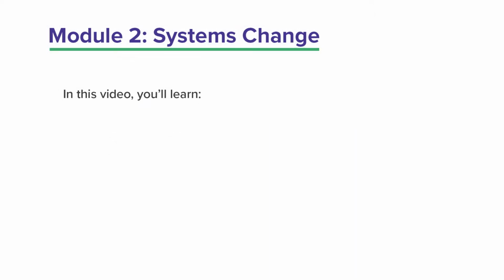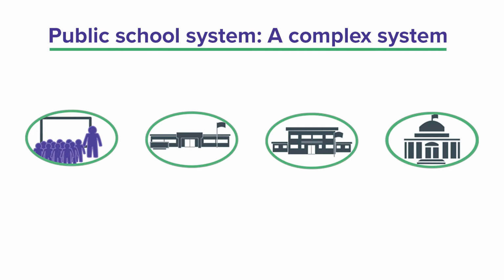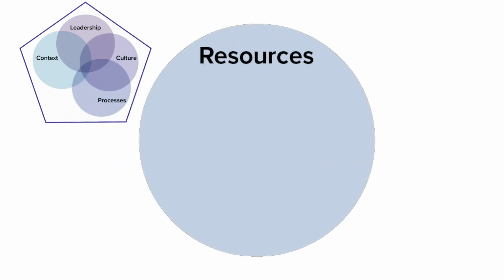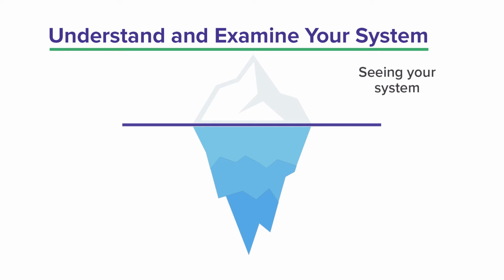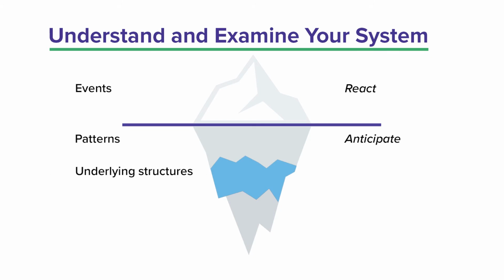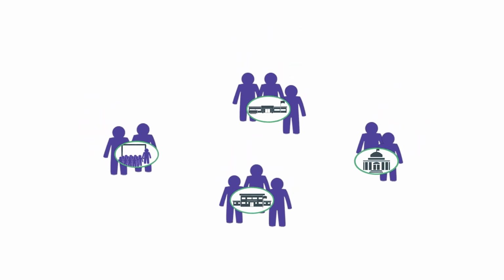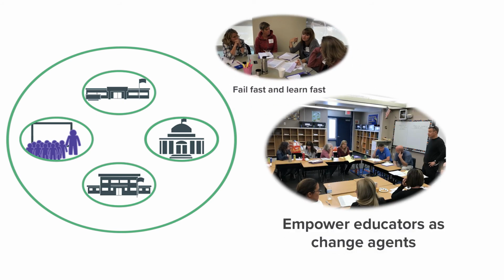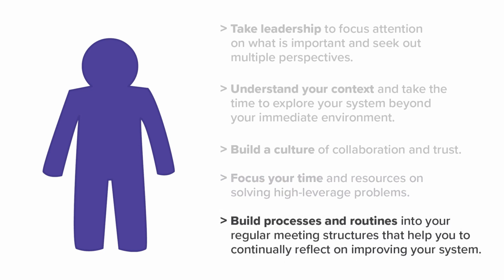Improving School Systems (REL West)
This video is designed to accompany the Facilitating Improvement Professional Learning Modules developed by REL West, in particular, Module 2: Systems Change. Key topics covered include: how to define a system, key elements of a system, and seeing beneath the surface of your system. Also discussed is your role in your system and the importance of a developing a systems lens. While the video is designed to complement the professional learning modules it may also be used to help audiences understand the importance of a system lens in continuous improvement work.

This recording was prepared for the Institute of Education Sciences (IES) under Contract ED-IES-17-C-0012 by Regional Educational Laboratory (REL) West at WestEd. The content of the publication does not necessarily reflect the views or policies of IES or the U.S. Department of Education, nor does mention of trade names, commercial products, or organizations imply endorsement by the U.S. Government.